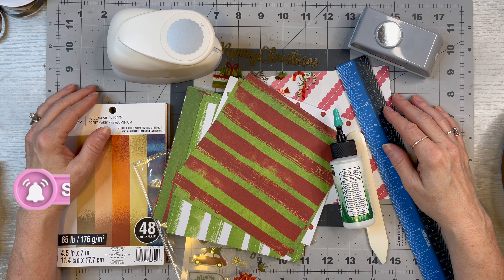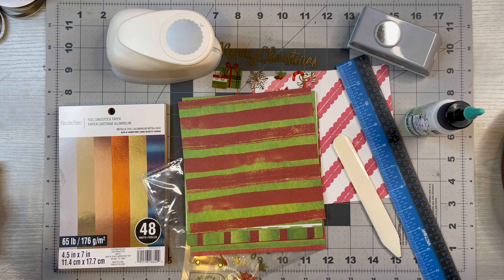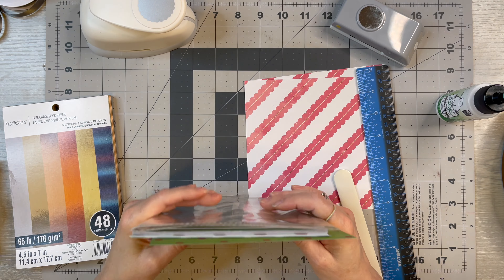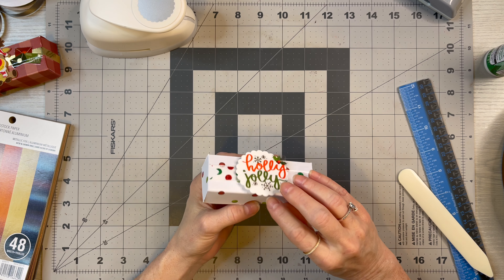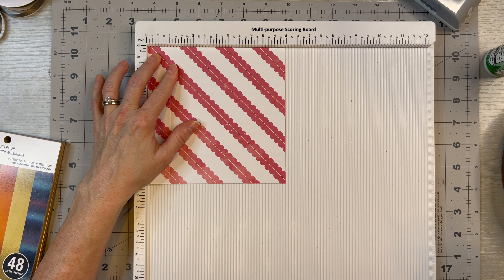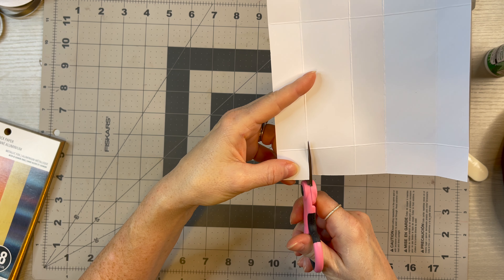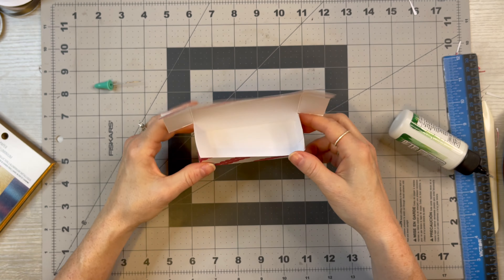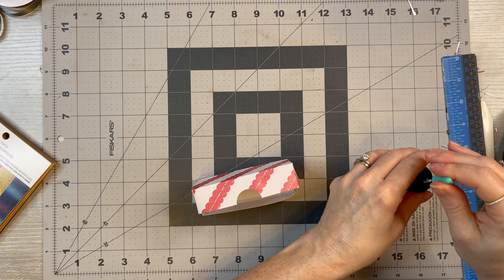CRAFT FAIR PROJECT IDEAS | CANDY TREAT BOXES | SO EASY!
Hi, my crafty friends, today I have another craft fair project idea! I have a tutorial on how to make a candy treat box or a candy favor box that is so easy to make! This is a very easy craft fair project for anyone to make! These candy treat boxes would also make great stocking stuffer ideas or a secret Santa gift!

INSTRUCTIONS:
You can make 4 out of 12 x12 piece of cardstock or use 1 6x6 piece of yardstick
6x6 piece of cardstock
Score @ 1, 2 1/2, 3 1/2 and 5
Turn paper
Score @ 1 and 5 inches
Burnish score lines
Cut a triangle out of each square section on both sides of cardstock as shown in video.
Use 1 inch circle punch to make a thumb hole at to of box.
Start glueing as shown in video from bottom of box and finish with the lid
Decorate your candy treat box as you like.

❤️ Fiskars ProCision Rotary Bypass Paper Trimmer - 12" Cut Length - Craft Paper and Mixed Media Cutter with Grid Lines - Orange
❤️ Victor EZ12PBL Plastic Dual Color 12 Inch Easy Read Ruler with Inches, Centimeters and Millimeters Measurements, Blue/Black
❤️ EK Tools 2-inch Metal Paper Punch
❤️ Bira Craft 2.5 inch Circle Lever Action Craft Punch for Paper Crafting Scrapbooking Cards
❤️ Bearly Art Precision Craft Glue - The Mini - 2fl oz with Tip Kit - Acid Free Archival - Strong Hold Adhesive
❤️ We R Memory Keepers, Trim and Score Board, Includes 12x12 Inch Board and One Scoring Tool
❤️ Bira Craft 1 inch Circle Lever Action Craft Punch for Paper Crafting Scrapbooking (1 inch Circle)
❤️ Whaline 24 Sheets Christmas Pattern Paper Watercolor Dot Stripe Scrapbook Specialty Paper Double Sided Red Green Craft Paper For Xmas DIY Card Making Photo Album Decor, 6 x 6 Inch
❤️ 48 Sheets Metallic Foil 4.5" x 7" Cardstock Paper by Recollections - Acid and Lignin Free Paper for Scrapbooks, Arts & Crafts - 1 Pack